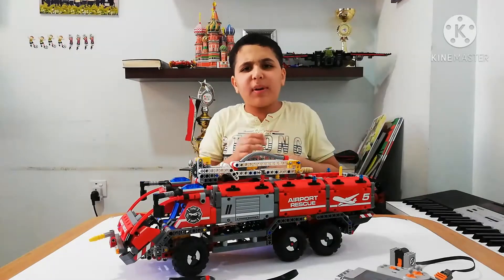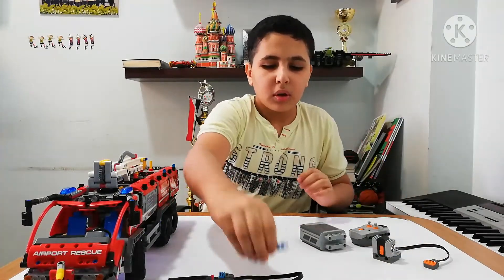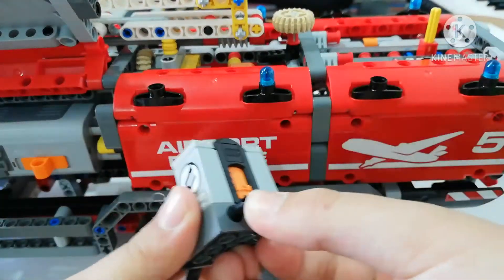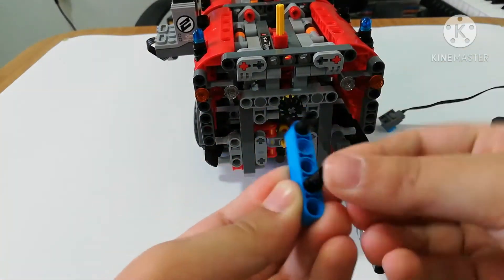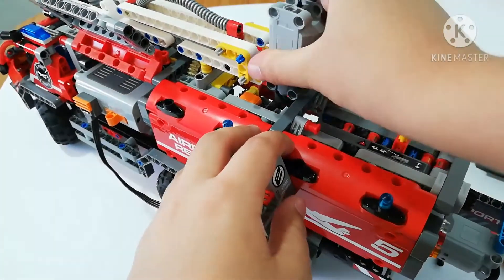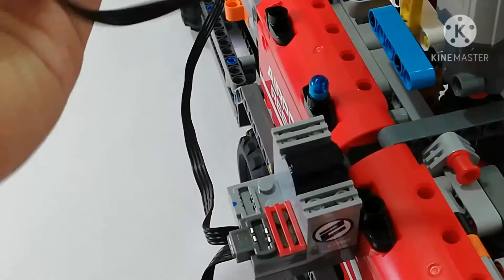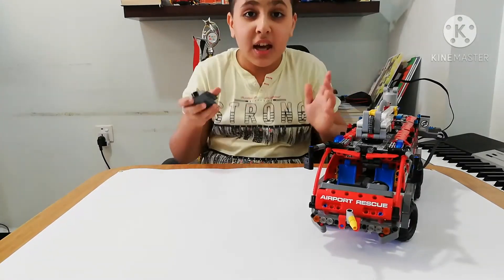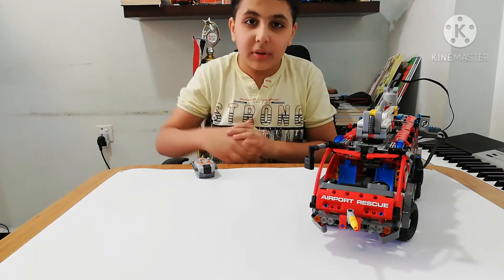HOW TO MAKE LEGO TECHNIC 42068 AIRPORT RESCUE VEHICLE MOVE WITH THE REMOTE CONTROL BY MOTORIZING IT!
GUYS, I'M SO HAPPY THAT I DISCOVERED THAT WAY OF MOTORIZING! IT'S SO COOL! I DIDN'T NEED THE POWER FUNCTIONS SET, I JUST GOT THE PIECES FROM SET NUMBER 42095 THE RC STUNT RACER. THE  WAY IS SO EASY. AND OF COURSE, I'M SO EXCITED TO DO THE NEXT SET FOR LEGO AND IF IT COULD BE MOTORIZED I'M GONNA MOTORIZE IT FOR YOU! HAVE A GOOD DAY!